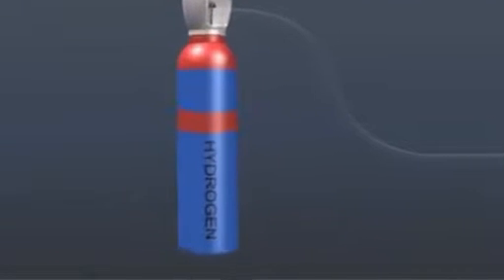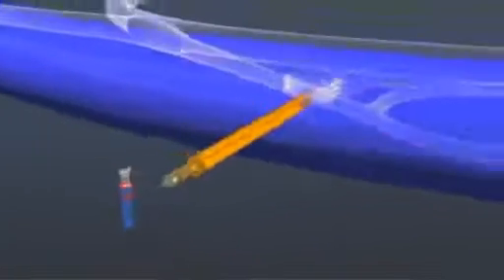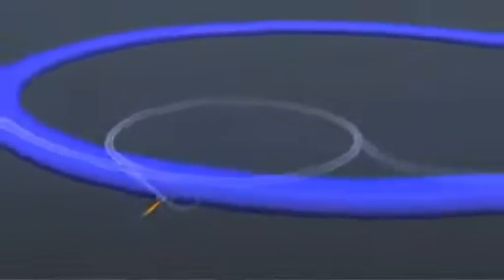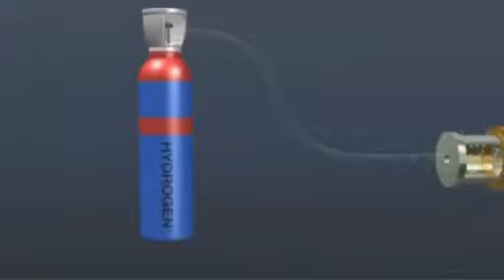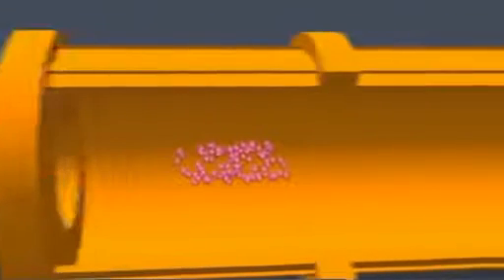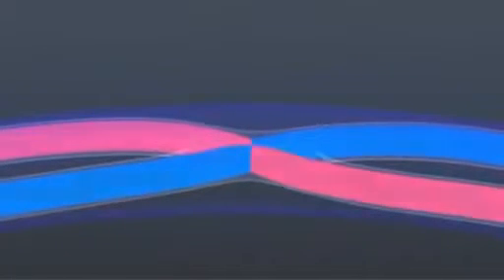The Large Hadron Collider What is the LHC, how does it work?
The Large Hadron Collider is the largest and most complex scientific instrument ever built and the highest energy particle accelerator in the world.
The accelerator is located 100 m underground and runs through both French and Swiss territory. ( 27km circumference)